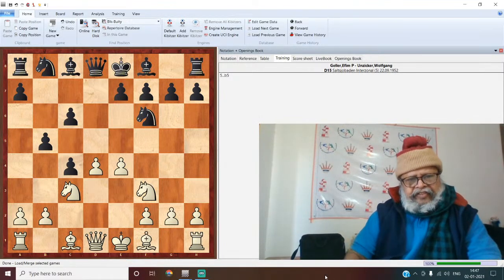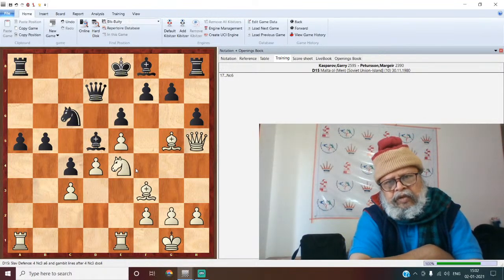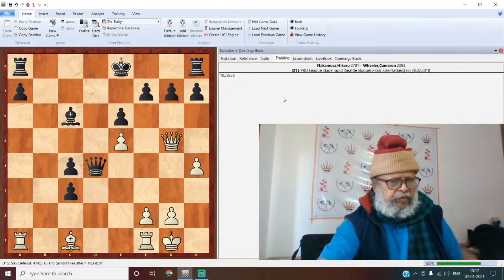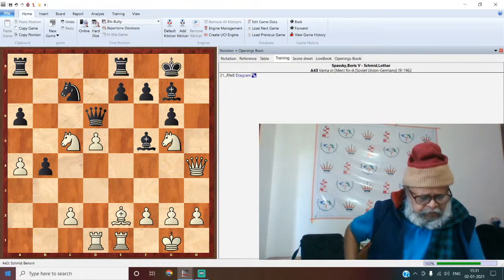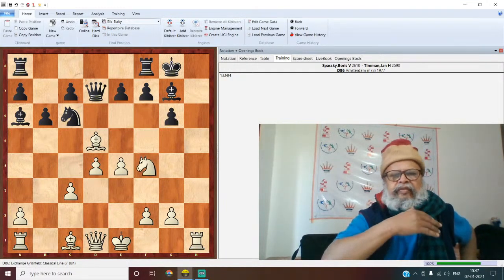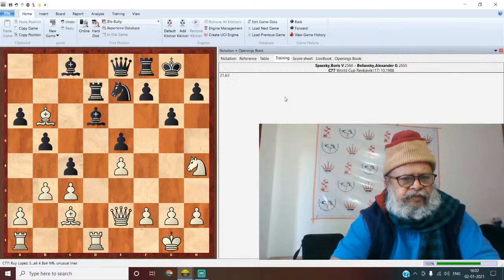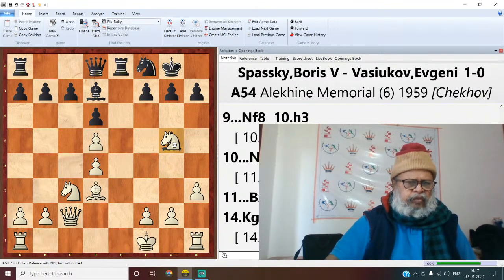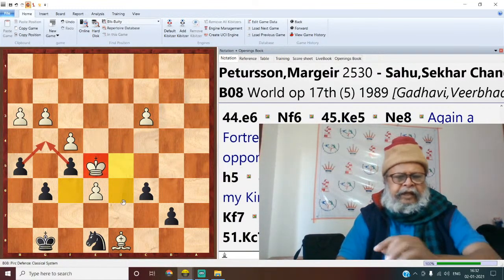Improving Chess | With IM Sekhar Sahu | Episode-172 Part-2